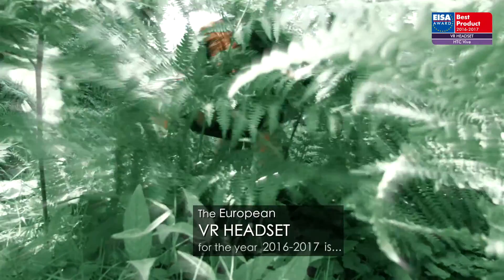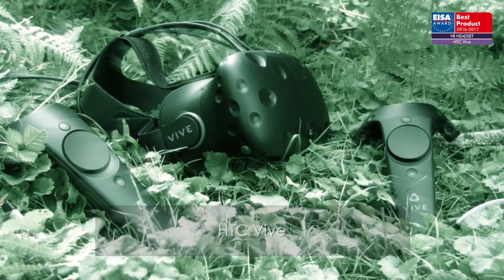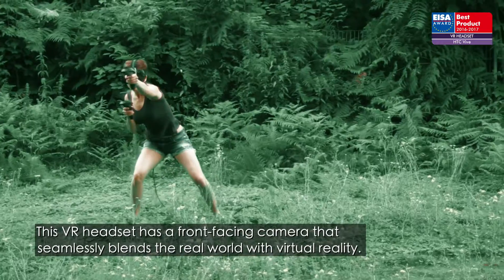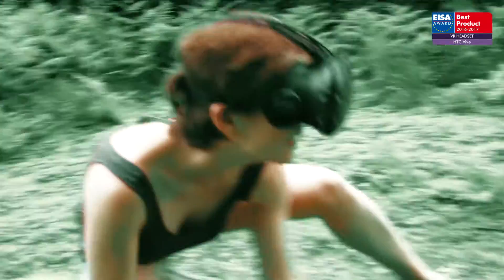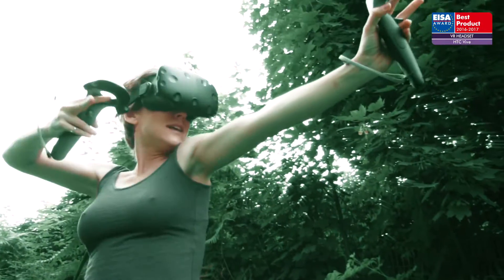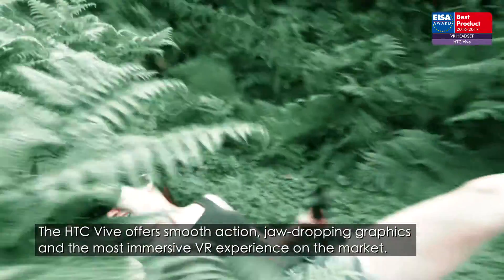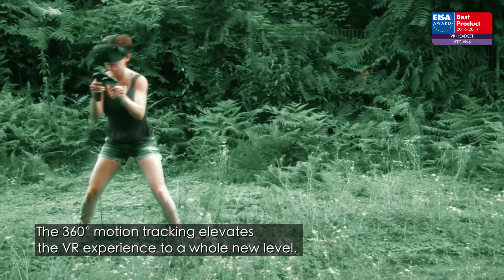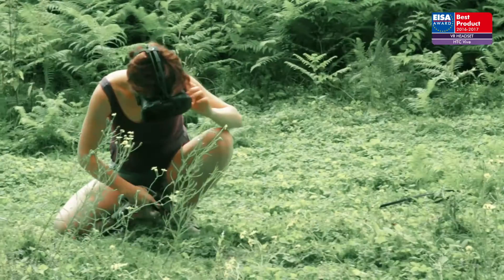EISA AWARDS. BEST Virtual Reality HEADSET 2016-2017 - HTC Vive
Supplied with a pair of wireless controllers and two base stations, this Virtual Reality headset leads the way when it comes to virtual reality. It has a front-facing camera that seamlessly blends the real world around you with virtual reality for an unforgettable experience. With its 32 sensors, 110° field of view, combined resolution of 2160x1200 pixels and 90Hz refresh rate, the HTC Vive offers smooth action, jaw-dropping graphics and the most immersive VR experience on the market. The 360° motion tracking elevates the VR experience to a whole new level, by tracking your exact position in the space and enabling real exploration and interaction with the virtual world. The future has arrived.